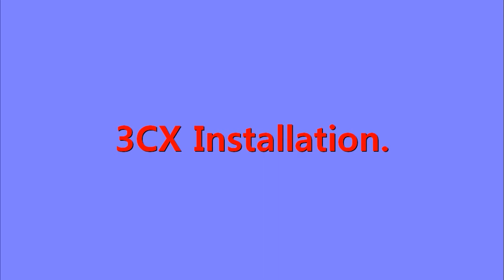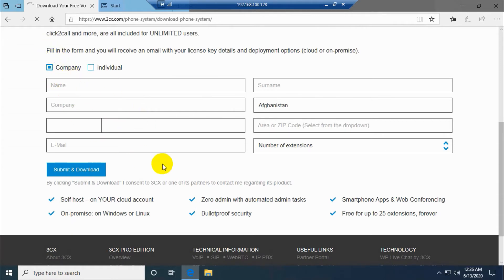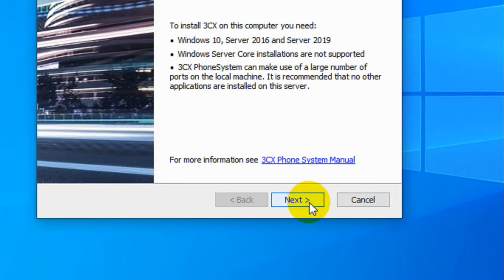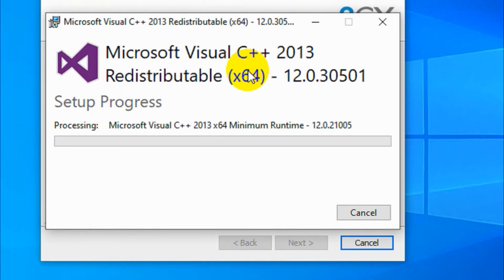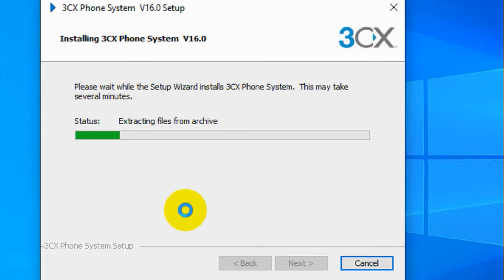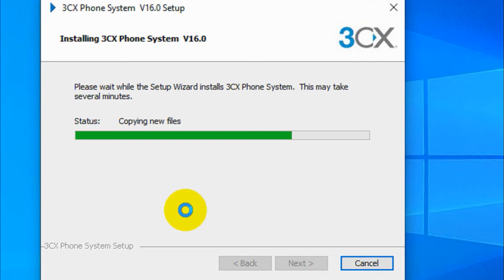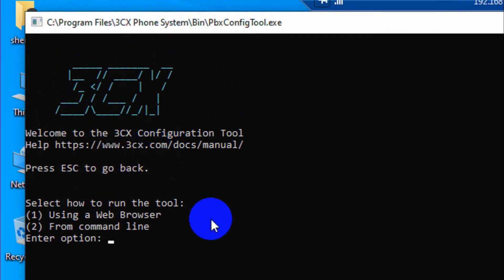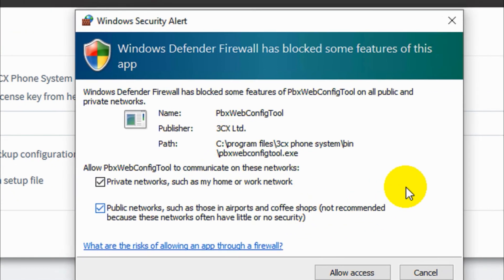3CX installation - How to Install 3cx in Windows 10 Computer?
I am showing how we can install 3cx phone system in our windows 10 computer.

You will have to visit and register in the following website to download the application.

After registration you will receive the email with the credentials and keys. You need this to do initial configuration.